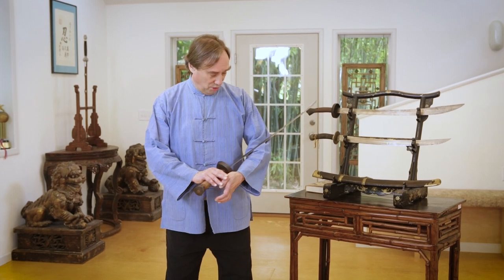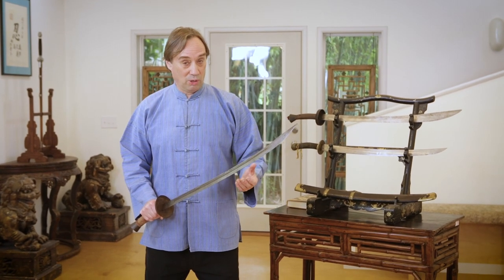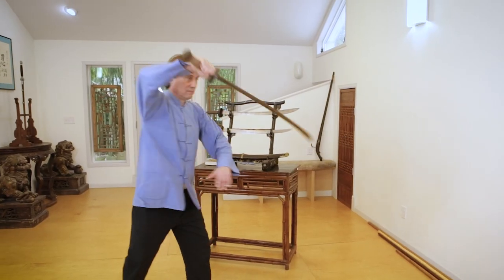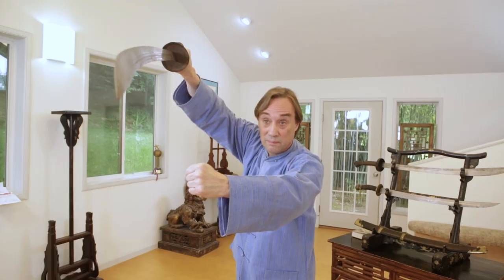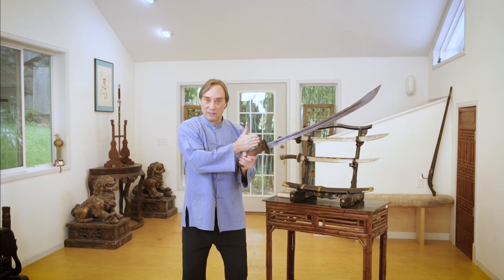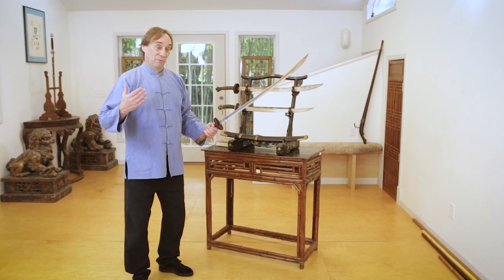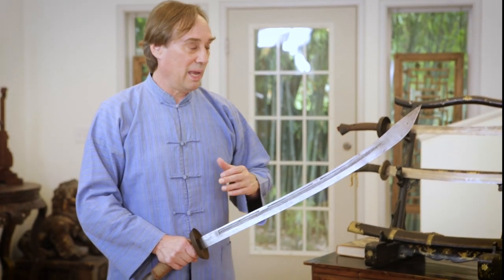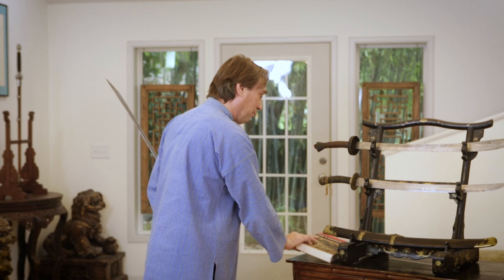Taiping Rebel Saber- Chinese Swords and Swordsmanship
Taiping Rebel Saber take a close look as Chinese Oxtail Carried during the Taiping Rebellion. Scott M. Rodell discusses the development of the Chinese Oxtail Dao (Saber), its role in combat, and how it was wielded.

Ready for Combat Oriented Sword Training?